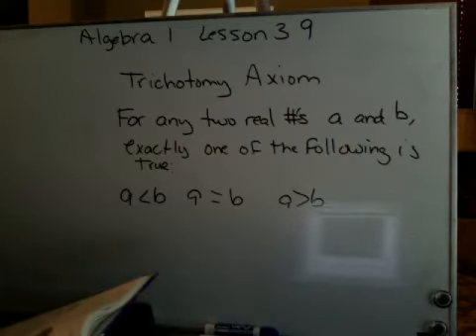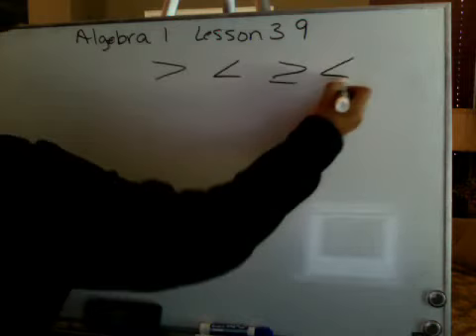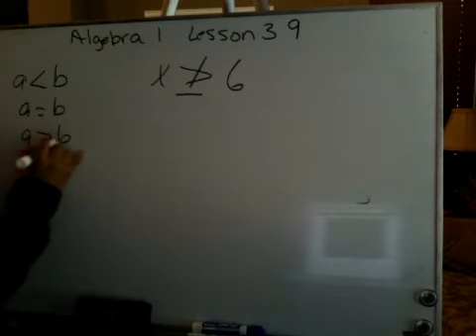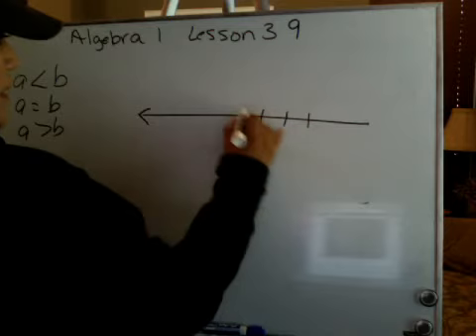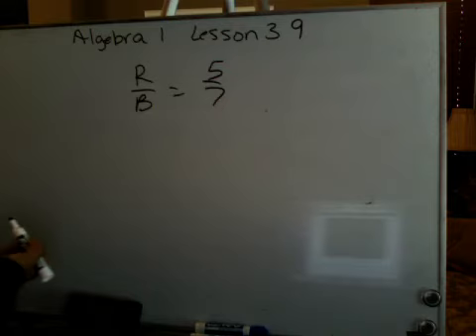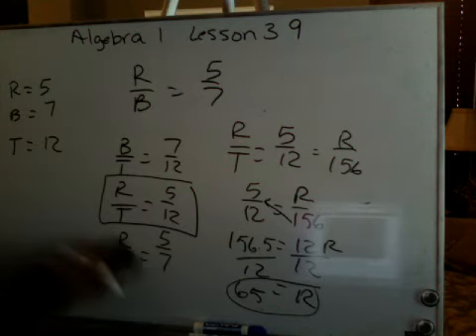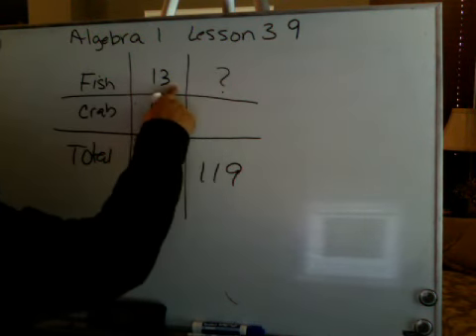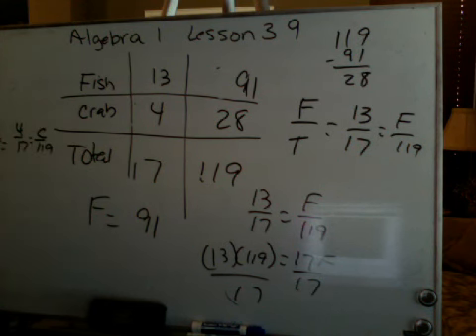Algebra 1 Lesson 39